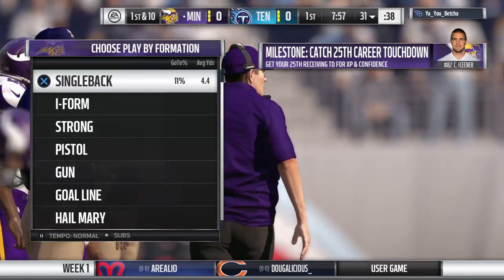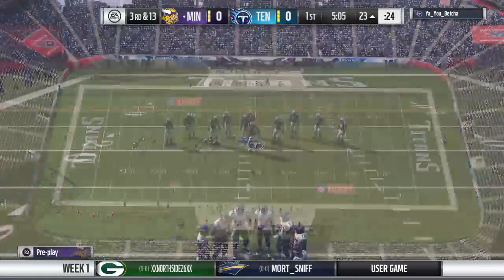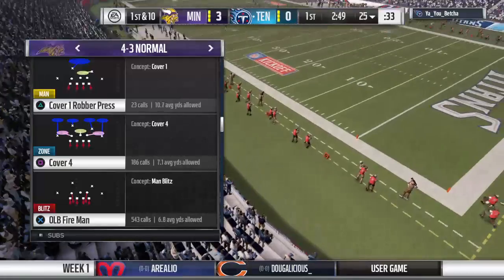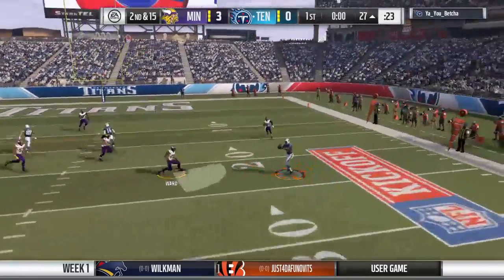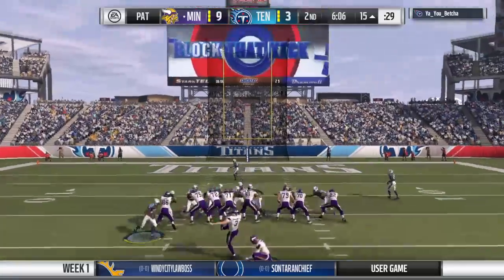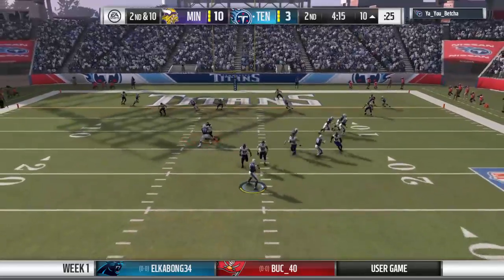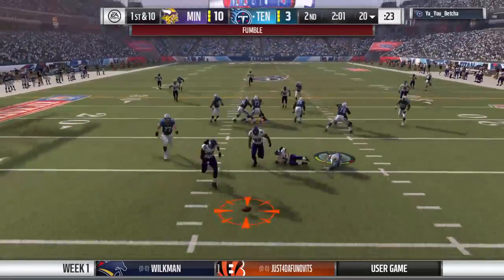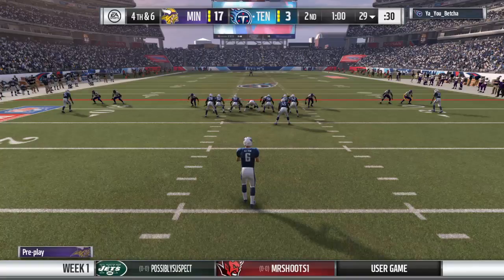DaKingPin4Eva's Live PS4 Broadcast